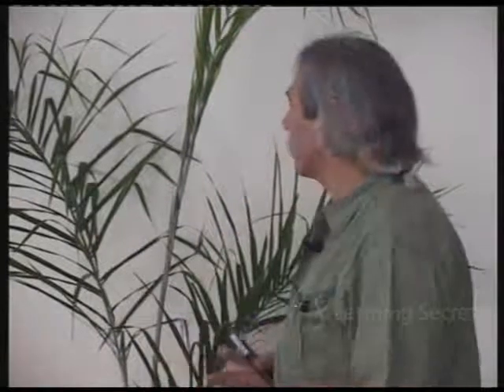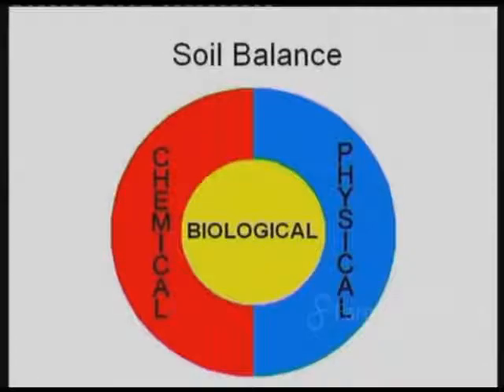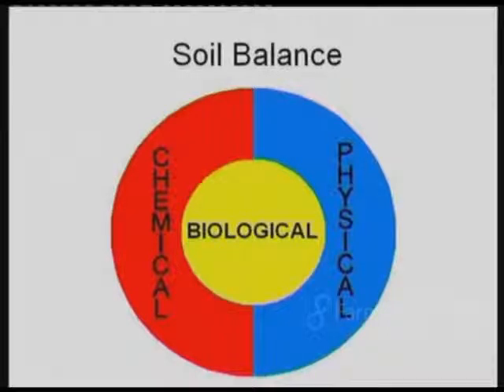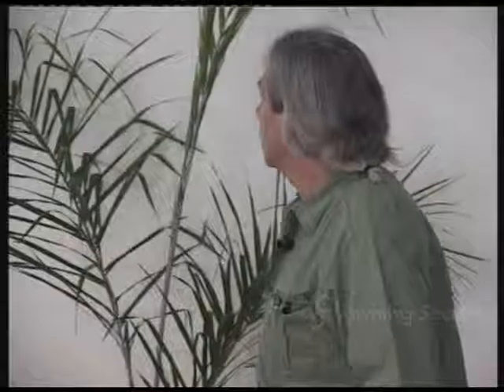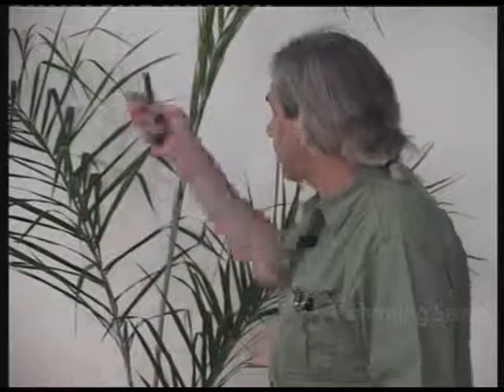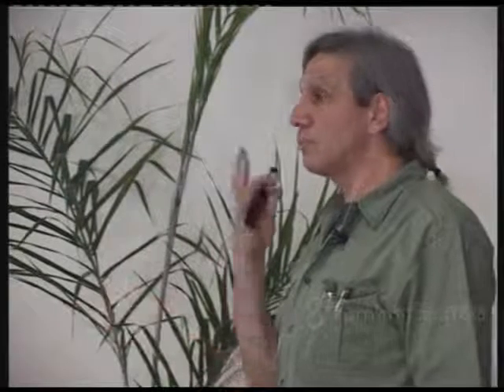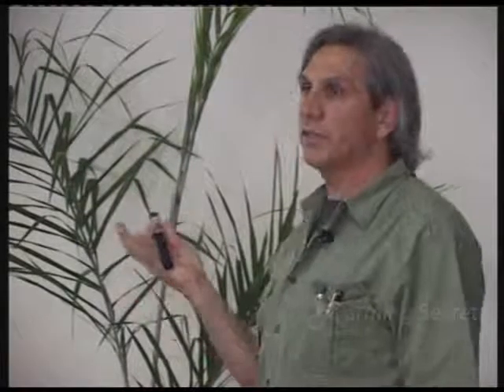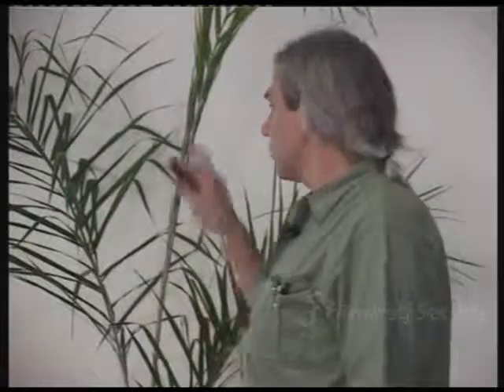Soil management is one of the most important aspects to consider when growing food - Jerry Brunetti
Jerry Brunetti argues that soil management is one of the most important aspects to consider when farming. Explore Jerry's Online Course today

He defines "soil" as: a natural component in which plants grow." This means it's full of nutrients and minerals needed for plant growth! He also goes on to say that farmers should be aware about how their practices may affect the quality or quantity if this precious resource they use every day.

He says that the management of soil is like a 3 legged stool that are all critical and all need attention. He further explained it with a simple example. Watch it here.
You can read more about Jerry Brunetti Ruminations on Life Nutrition & Health for Cattle, Sheep & other grazing Creatures DVD

Jerry Brunetti is worldwide lecturer specializing in the formulation and production of health products for farm livestock, equine, pets and humans.

This clip is a property of Farming Secrets.
Farming Secrets is passionate to support farmers to farm with health, be viable and to grow nutrient dense mineral rich food for us all to eat -- humans and animals -- without the use of chemicals.
Farming Secrets films successful farmers and experts who share their stories and show you how.